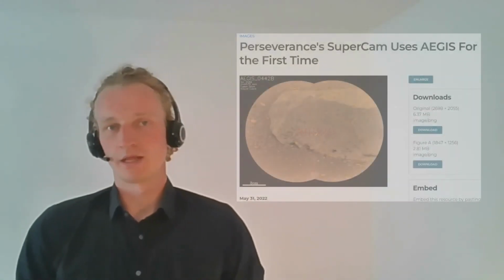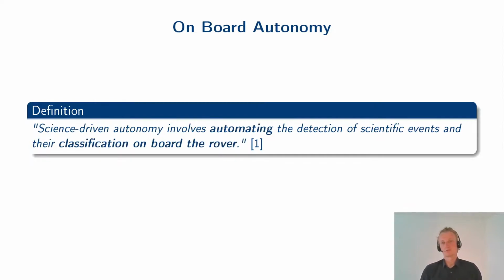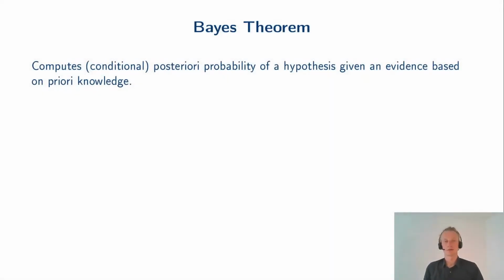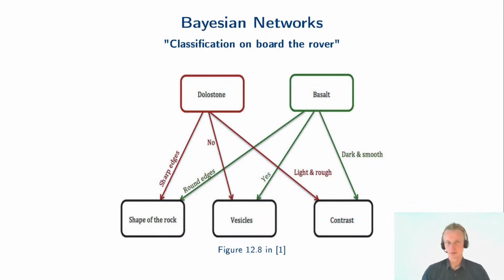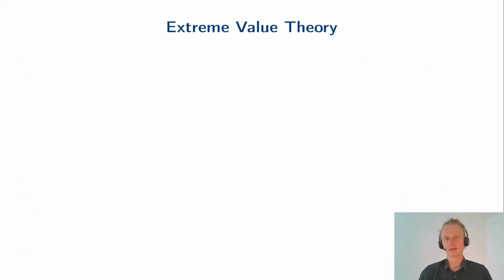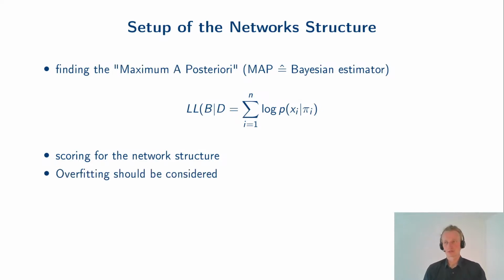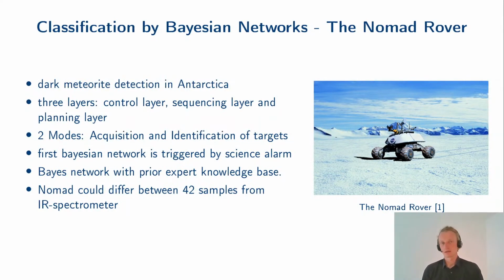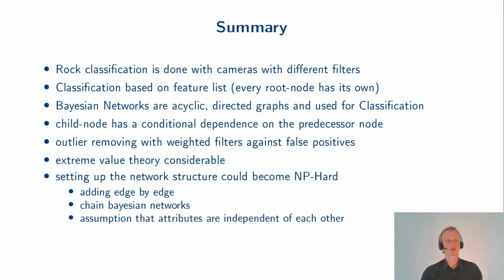Planetary Rovers - Onboard autonomous science - Classification by Baysian Networks